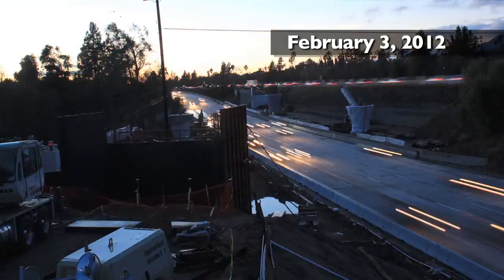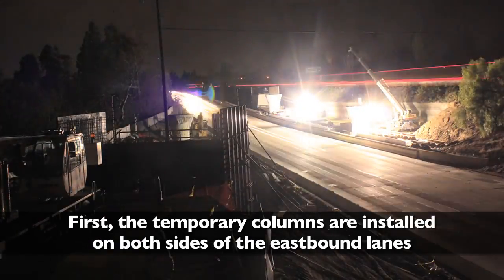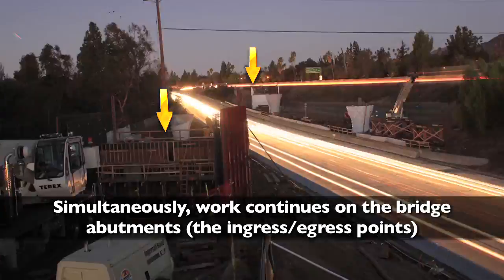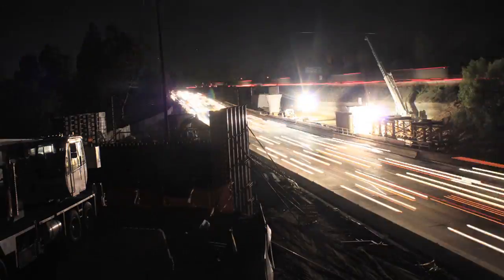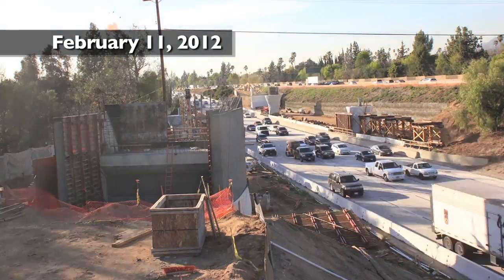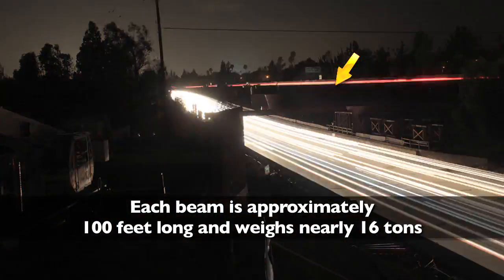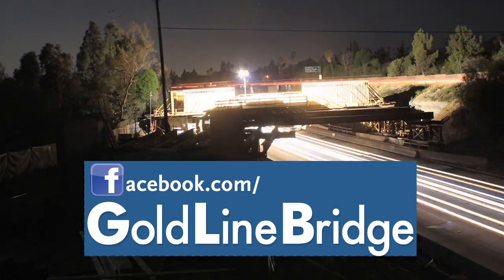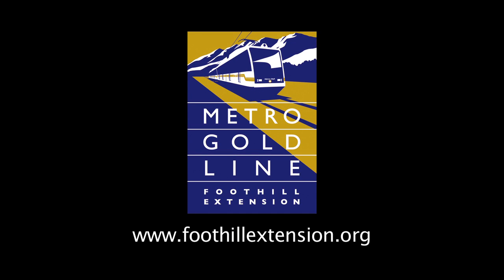Gold Line Bridge False-work Construction Time-Lapse Video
This time lapse video was produced to provide an overview of this very challenging element of the project and to give the public a rare look at the two-month activity.

Learn more about the Gold Line Foothill Extension from Pasadena to Azusa